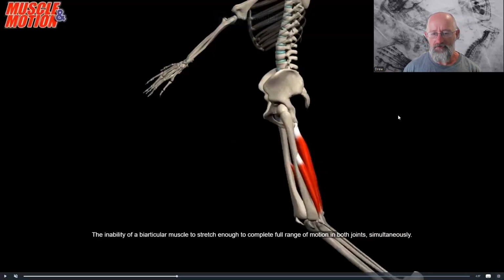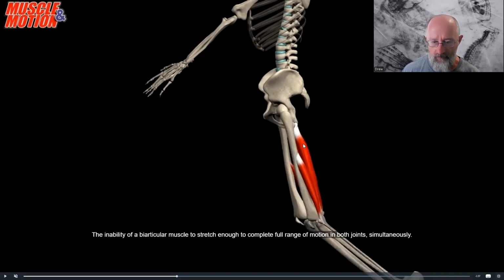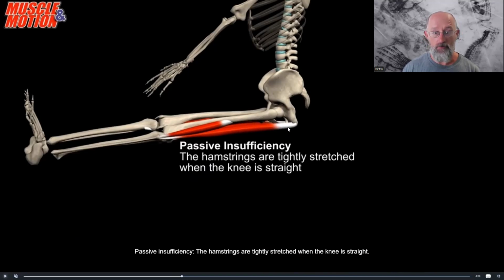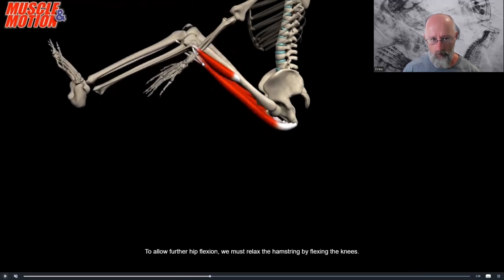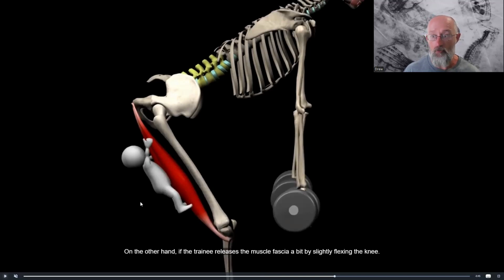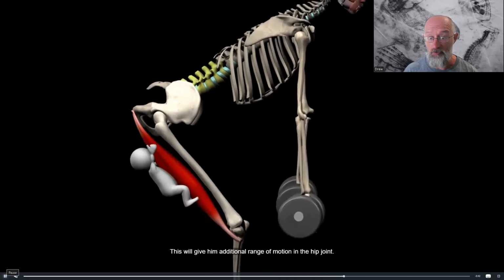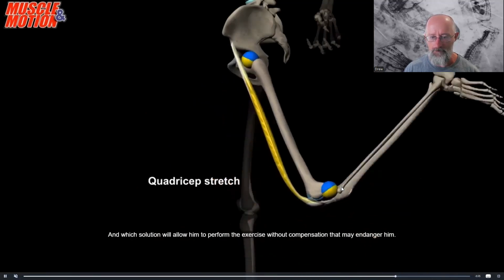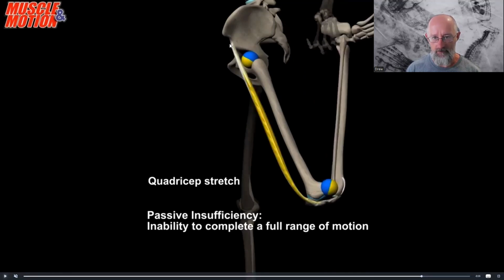Passive Insufficiency Explained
Hi folks, welcome to the  functional anatomy video on Passive Insufficiency Explained.

Passive insuffiency is really about the range of motion your muscle can achieve accross two joints. For example the hamstring crosses both the hip a nd knee joint, a tight, or restricted hamstring will passively restrict the ability of the body to move move through full range of motion.

In this video we look at both the hamstrings and quadriceps and how the body may compensate to accomodate passive insufficency

As always if you have any questions please feel to ask in comments below.

Cheer
Drew